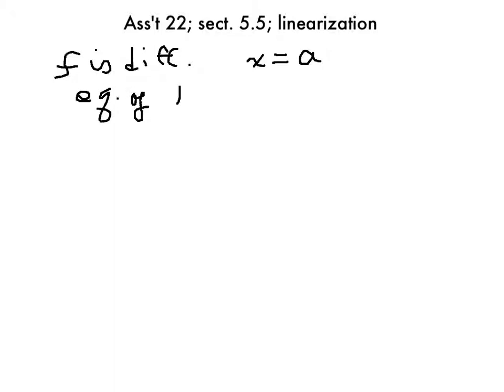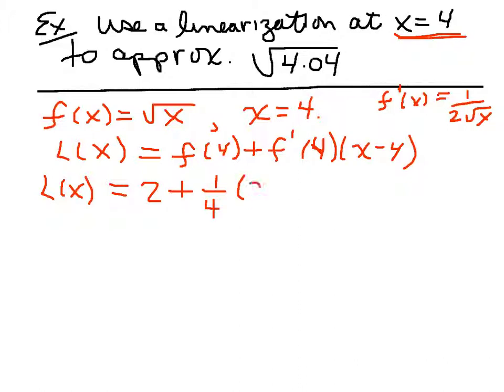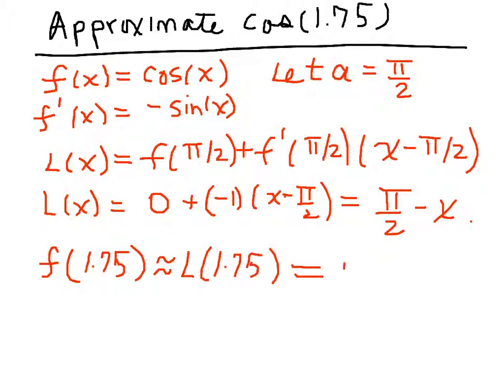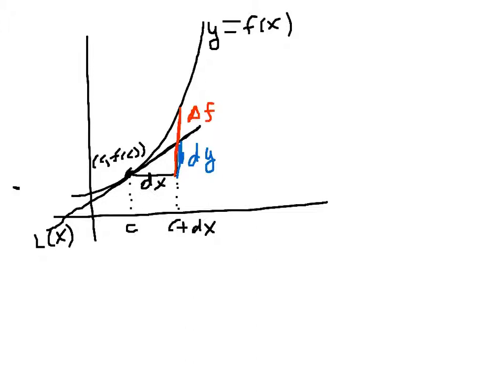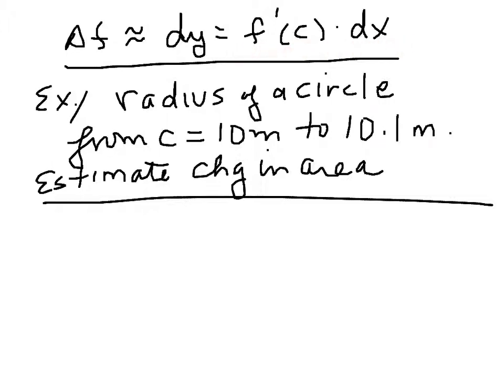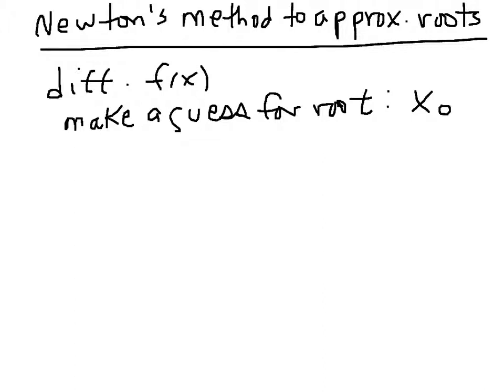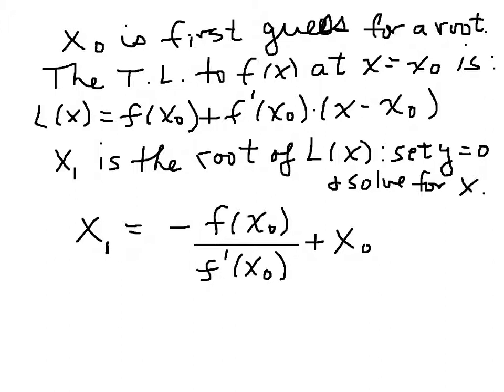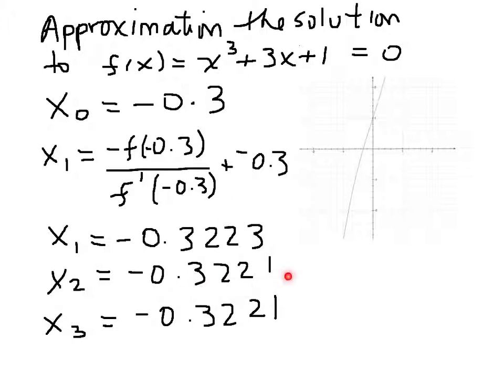Ass't 22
Sect. 5.5; linearization